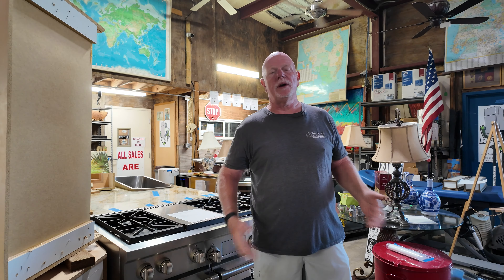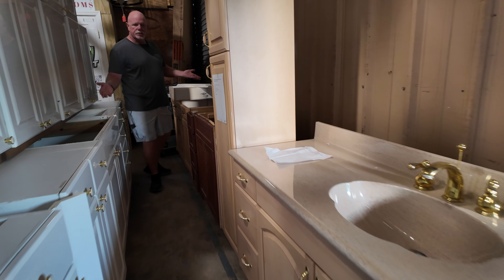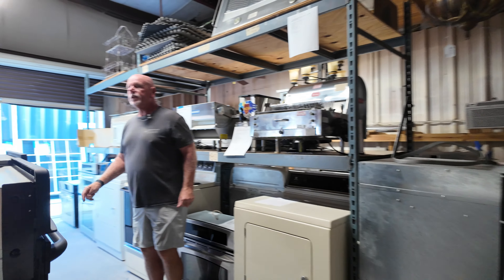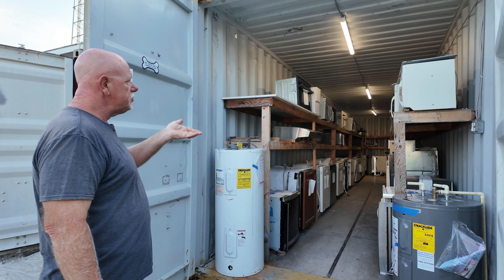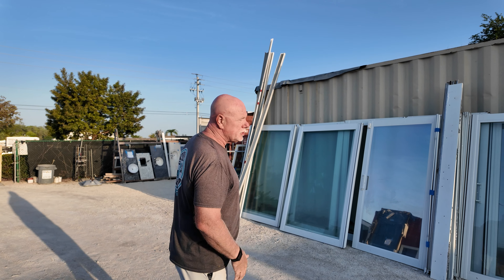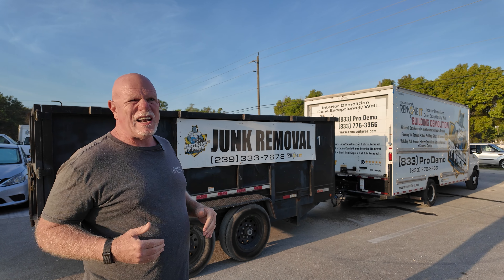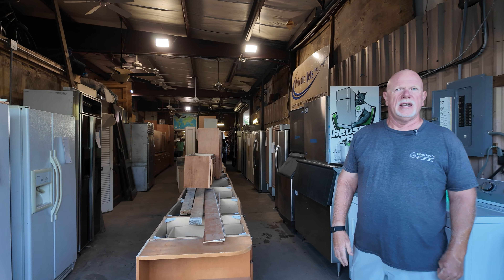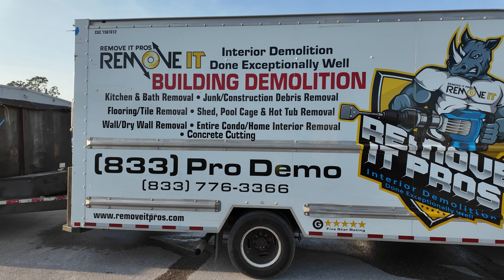Discover Amazing Second-Hand Kitchen, Bath & Appliance Deals!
This is a sample of the inventory we have at our resale store. We are overflowing our building. Our inventory is almost updated almost daily. Lots of New items just arrived.